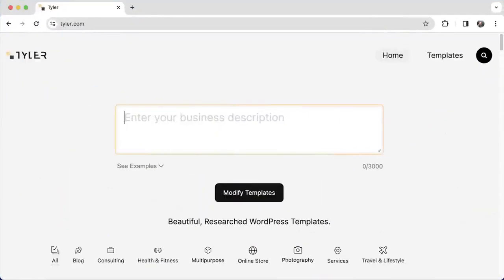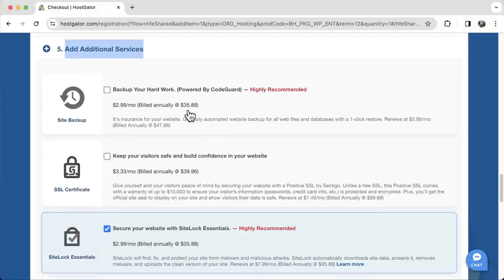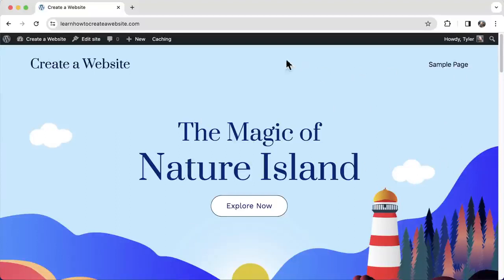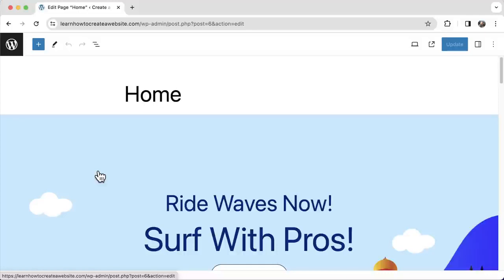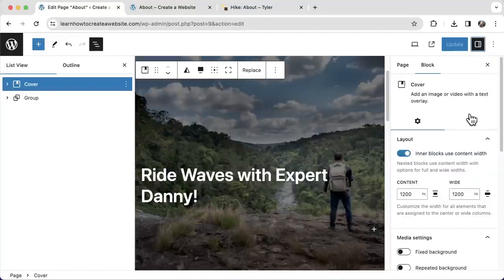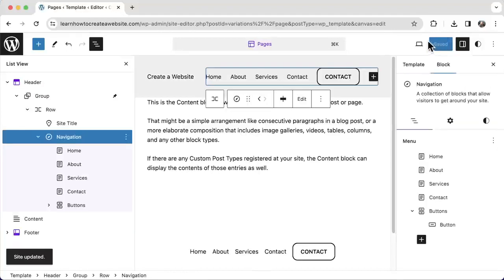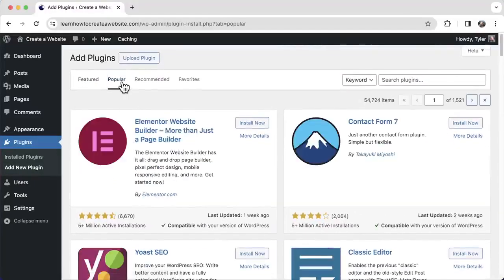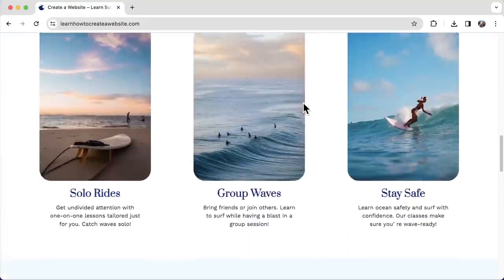WordPress Tutorial | How to make a WordPress website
Create a WordPress website step by step. Learn how to get a website name. Install WordPress and choose a design.